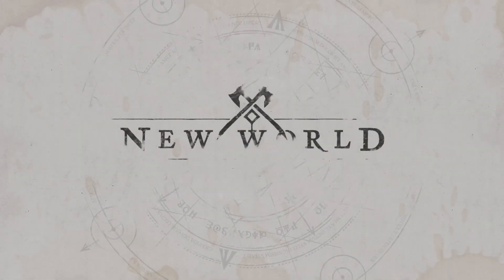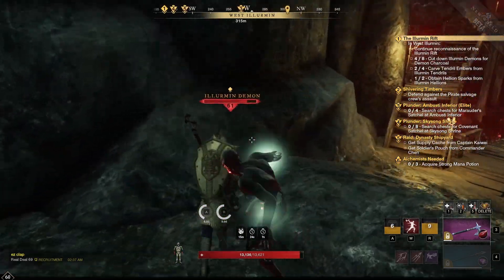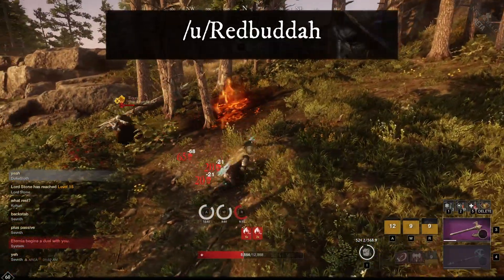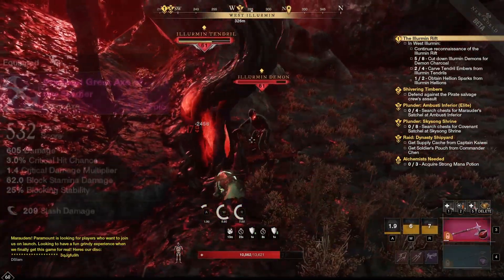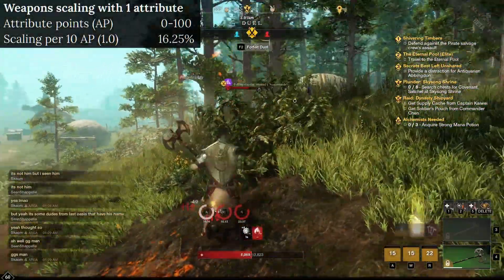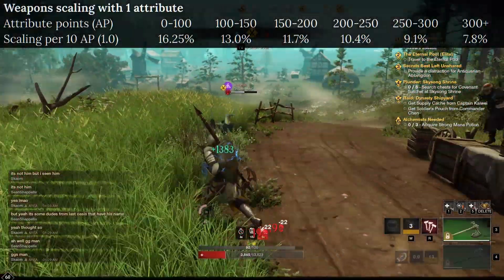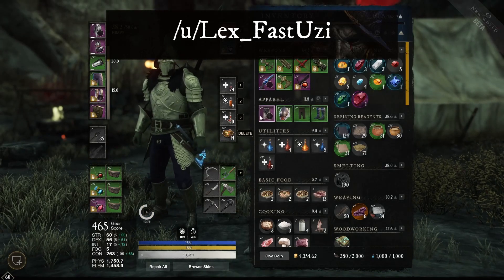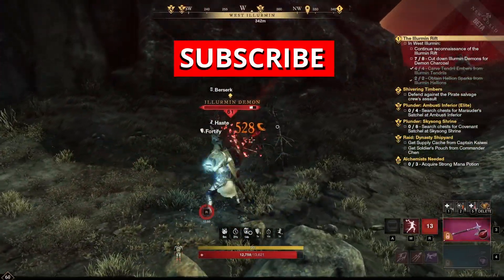How Damage ACTUALLY Works! ALL New World Weapon Scalings!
Diving deeper into the new world of weapon damage scaling that New World's weapon scaling! Since my previous test, I had quite a few new findings and learned new interesting bits of information about how exactly attributes scale and how weapon base damage contributes to scalings. While this doesn't change the outcome of the last video, it means that beyond diminishing returns, we need to take a closer look at the interaction between weapon base stats and the resulting damage before any multipliers are applied.

Timestamps:
0:00 Timestamped for your convenience :)
0:25 Scaling numbers - how do they (not) work?
2:10 Scaling formula
3:21 About weapon base damage
4:57 1.0, 0.9 and 0.65 scaling explained (ExpsGaming)
6:35 Weapon damage % scaling for one attribute
8:45 Weapon damage % scaling with 2 attributes
9:38 Maxing damage on weapons with 2 attributes
10:21 Why weapons with 2 attributes may have an advantage
11:07 Total extra damage per 10 points (details in next video)
12:00 Discord & Infographics
12:42 Please consider subscribing and clicking the bell! :)